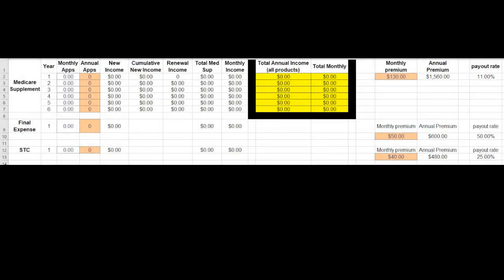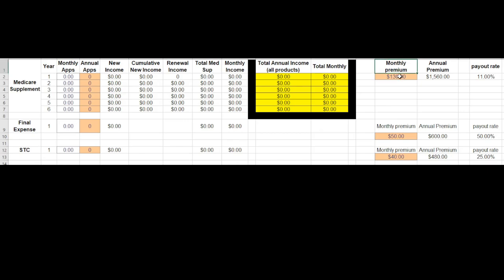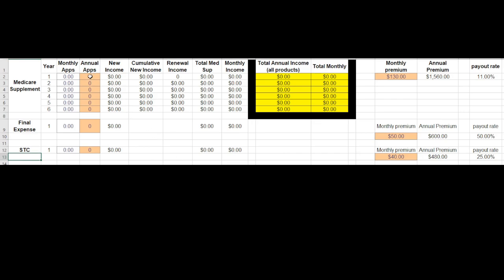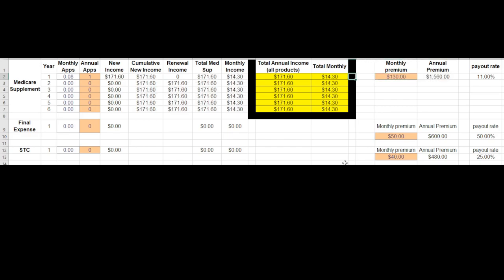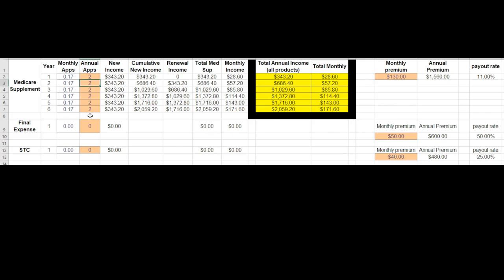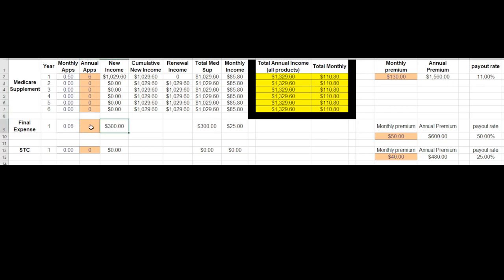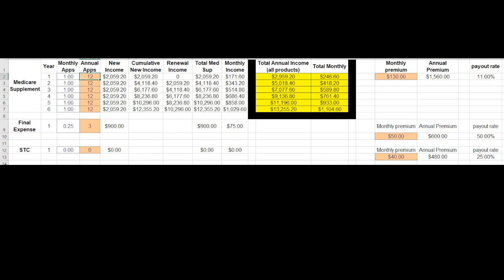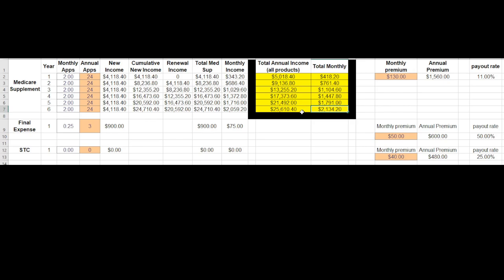Work from home side hustle Income Opportunity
Are you interested in generating additional income just by connecting people? In this video, I review the income potential of being a Connector in our SphereShare Program.  You will discover how much you can earn from connecting people who need help with Medicare supplements, final expense life insurance, and short-term care products. I provide a realistic projection of earnings using simple calculations and illustrative examples, even with only a few referrals a year.

This video is designed for individuals interested in making money in the insurance industry as a work from home side hustle, whether part-time or full-time.  You'll see the potential income from referring just one or two people a month who need a Medicare supplement, life insurance, or short-term care.

And there's more! As you grow, you could even build your own team, exponentially increasing your earnings without compromising your team members' income.

Remember, this is not about selling. It's about connecting people in your sphere of influence who need these products to the right services. You'll be helping people avoid being ripped off on their Medicare coverage while earning extra income. Start your journey in the insurance industry today!